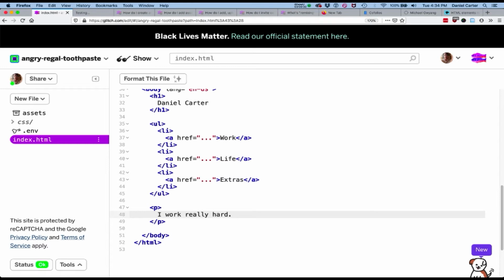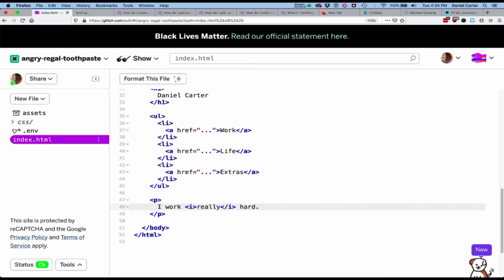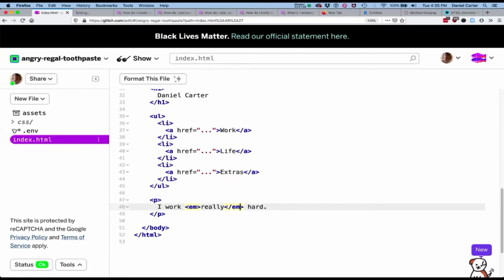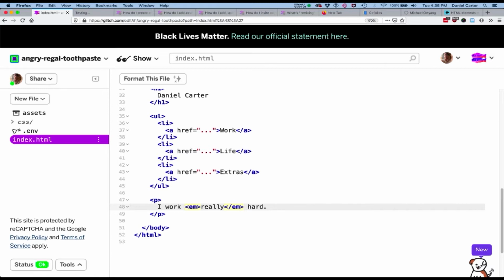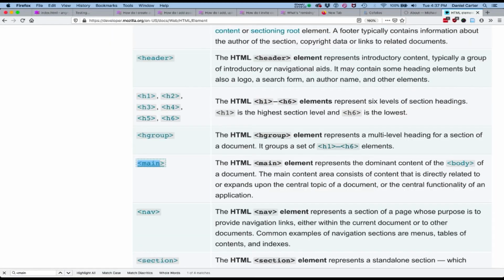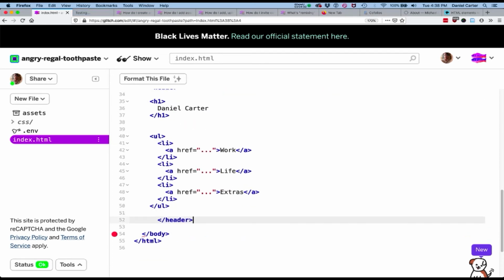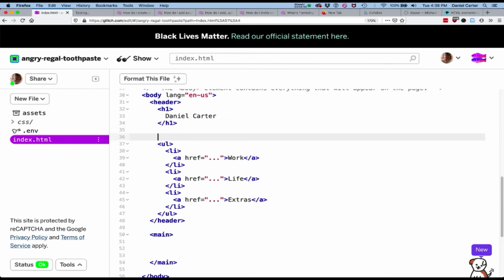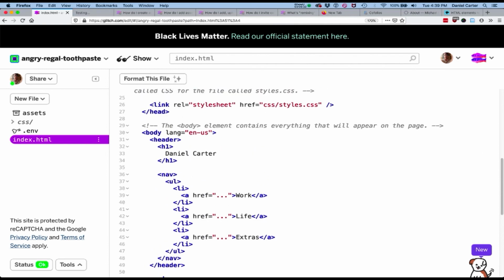Semantic HTML: Structure